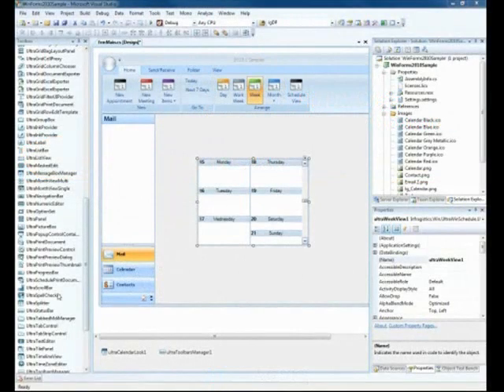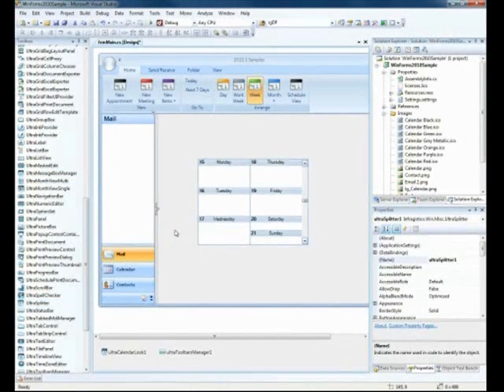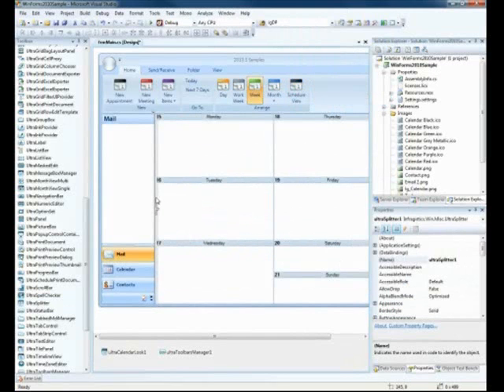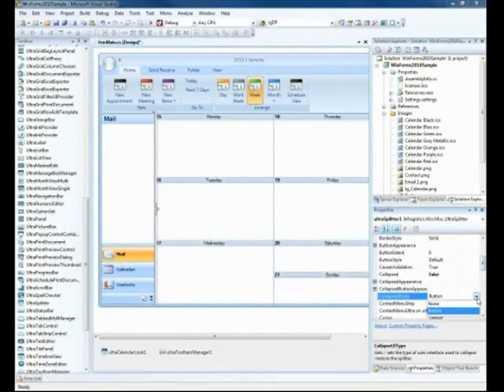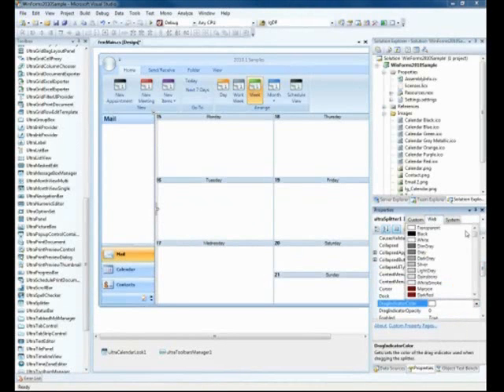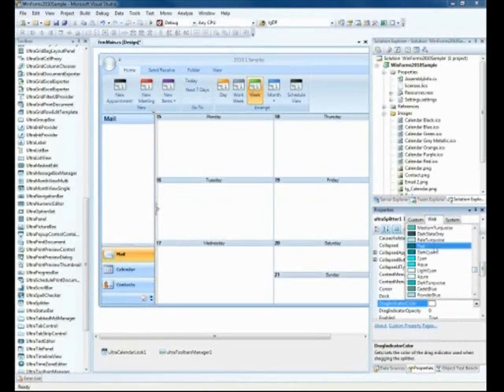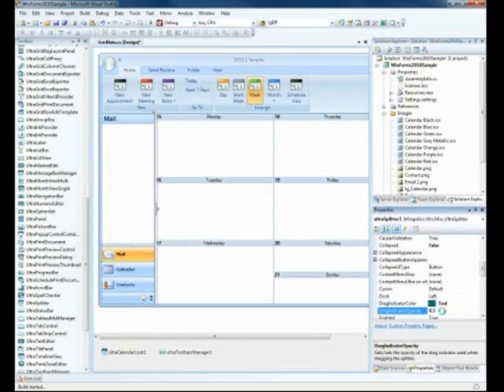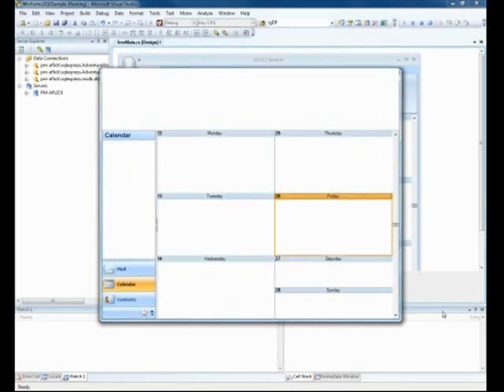WinSplitter Intro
Get an introduction to the WinSplitter control and how you can use it to enhance your WinForms UI.